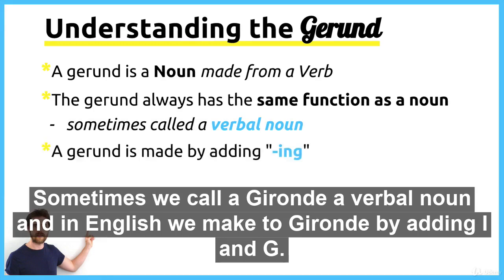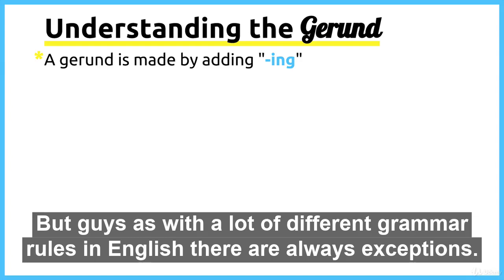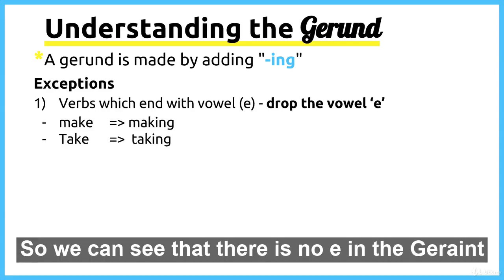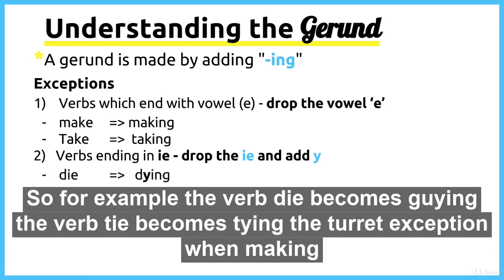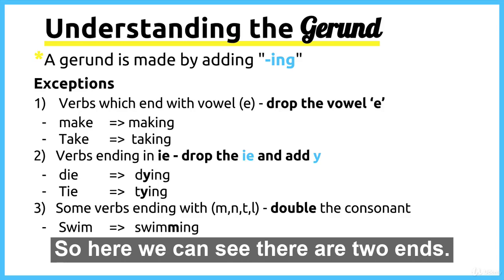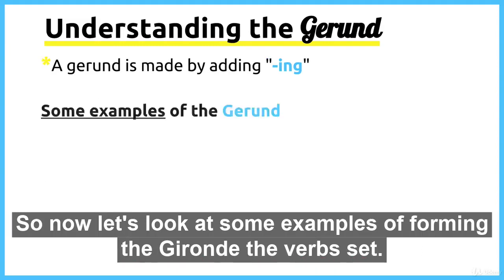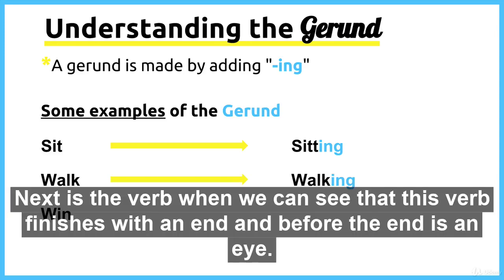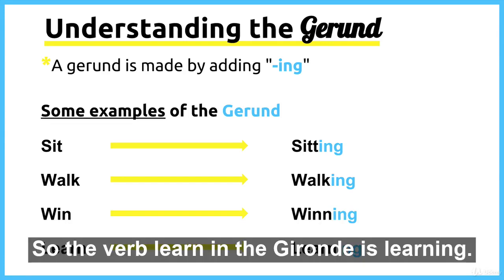Understanding the Gerund